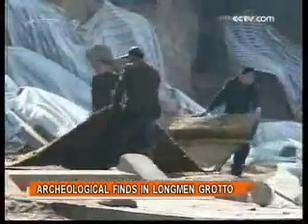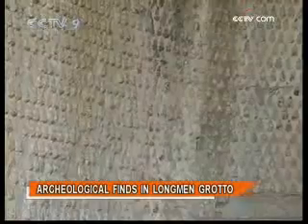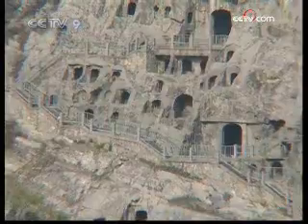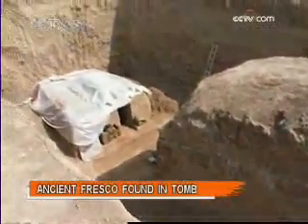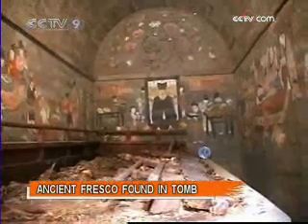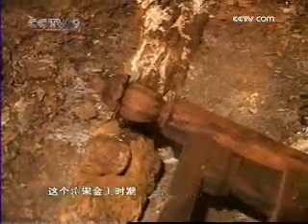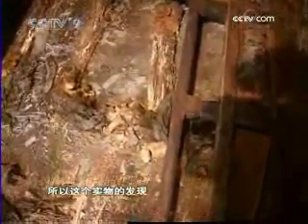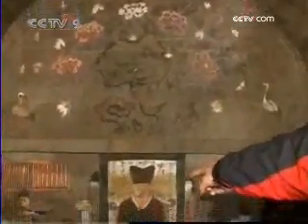Recent Archeological findings in China